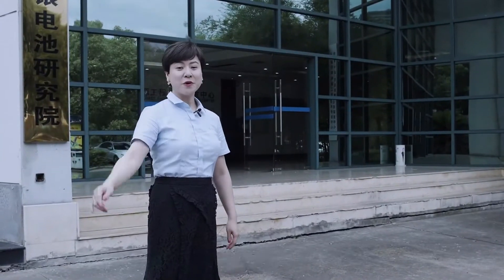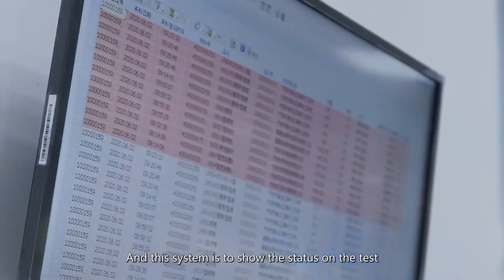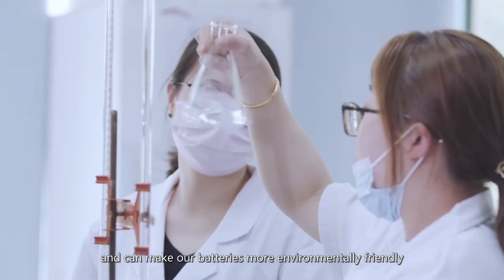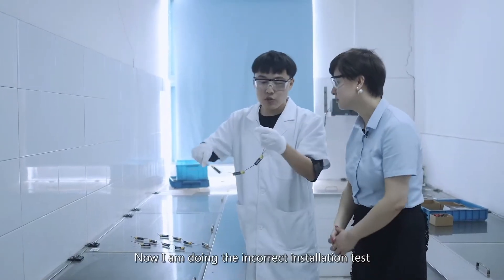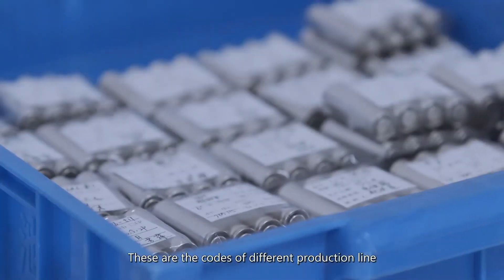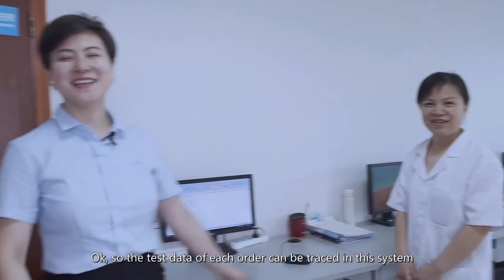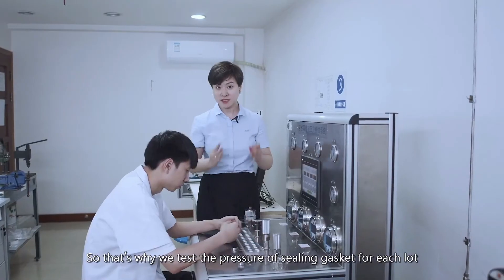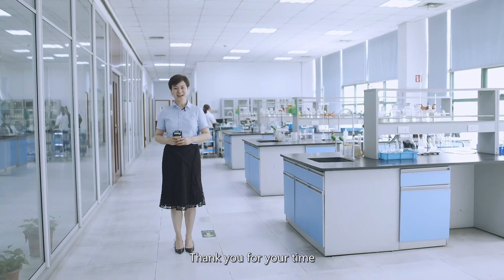The largest dischage lab for batteries in China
Are you curious about the largest alkaline battery lab in China?
Let’s explore the R&D Center with our beautiful senior sales manager - Ella Chen.

00:01:12 Transportation-vibration / Free fall and punch test
00:01:47 Battery safety test -- short circuit test & incorrect installation test
00:02:10 Electrical performance testing -- battery discharge test & gasket explosion pressure test